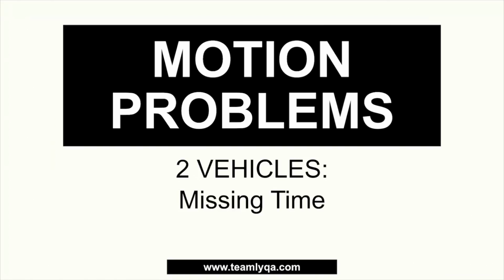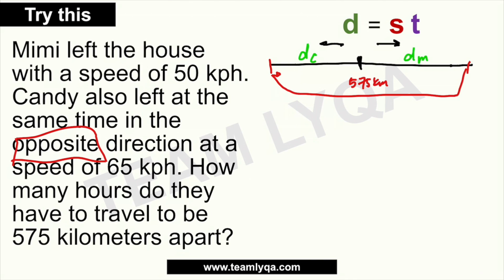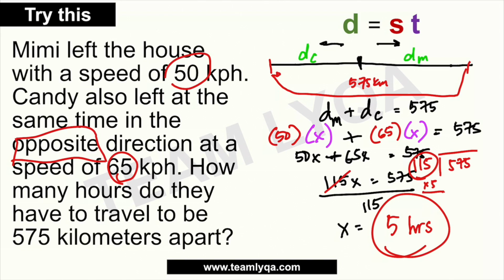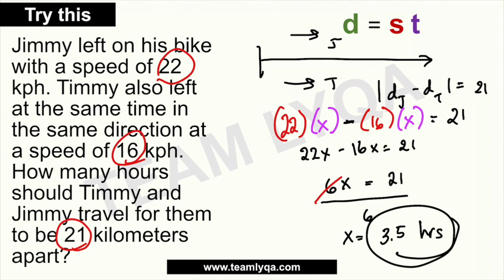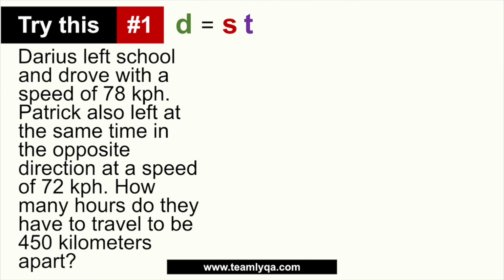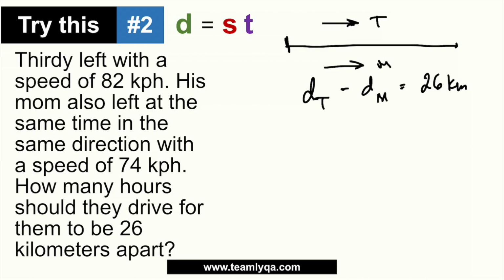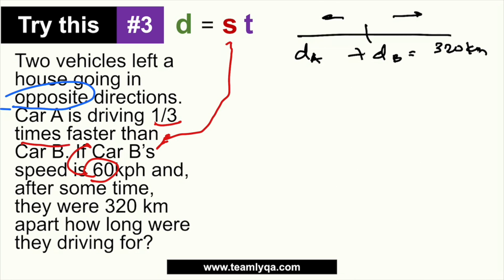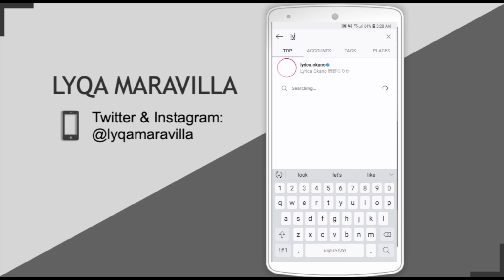Two Vehicles, Missing Time - MotionProblems Part 6 | CSE and UPCAT Review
In this new Motion problems series, we'll take everything step by step. Let's talk about FindingDistance in this new MathMondays video.

Happy learning!